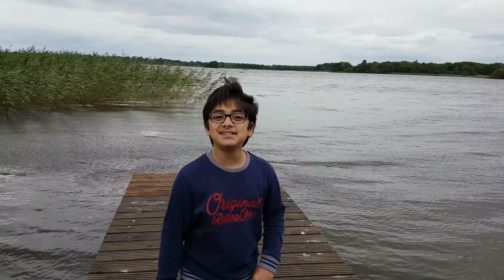Bloomfield House Hotel Mullingar Aug 2016.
Best Hotel with best price very comfortable luxurious stay. A serene outside lush green fields ,kids activities areas ,leasuire club for all ages and breathtaking lake thumbs up.